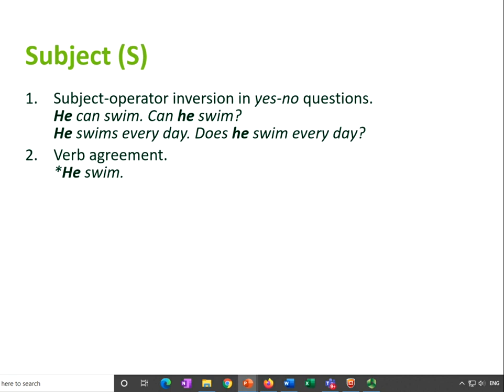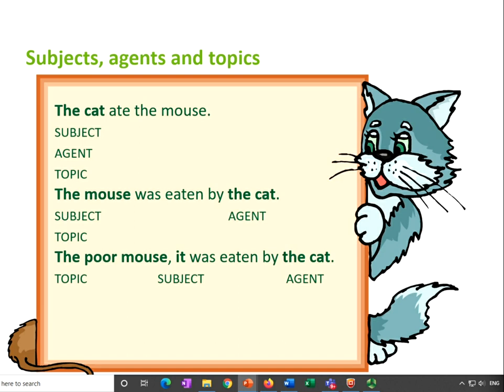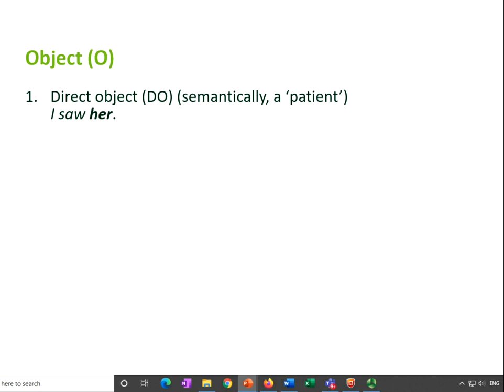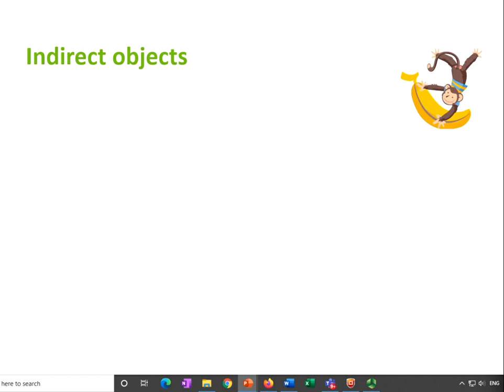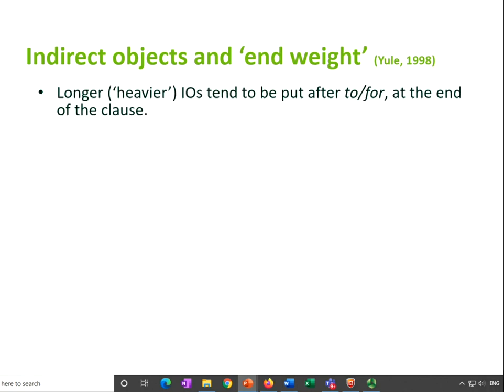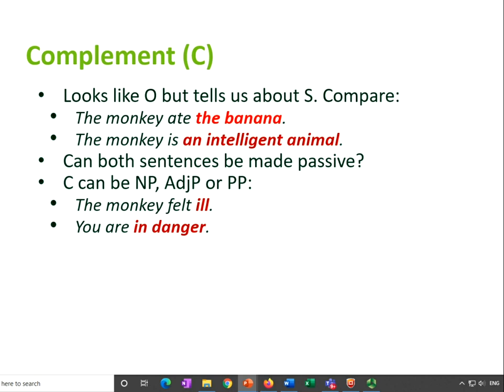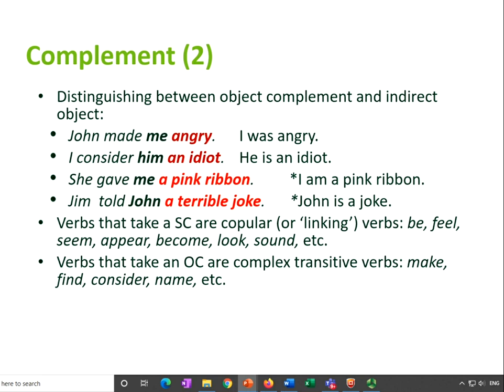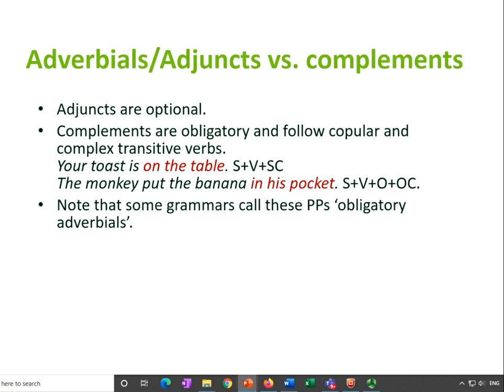2 2 Clause elements default